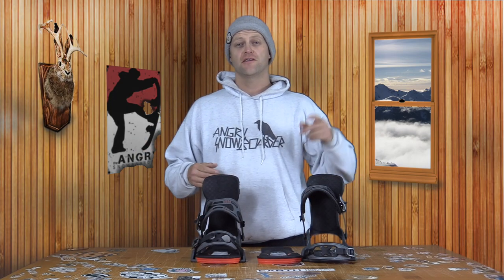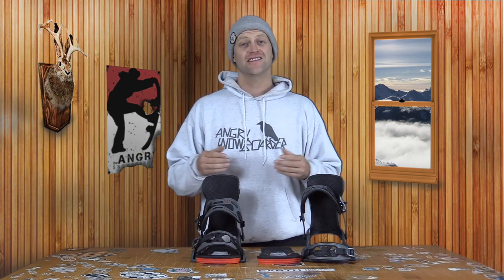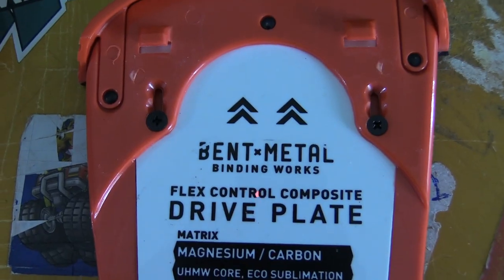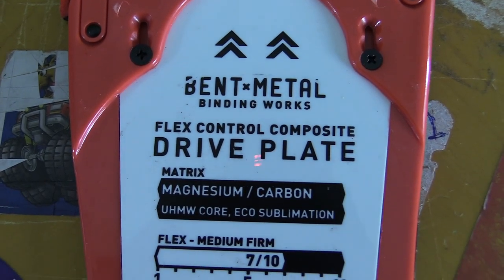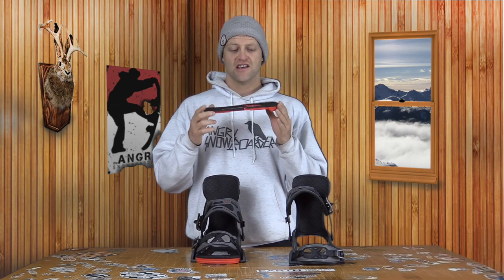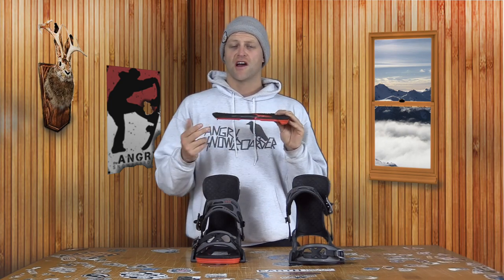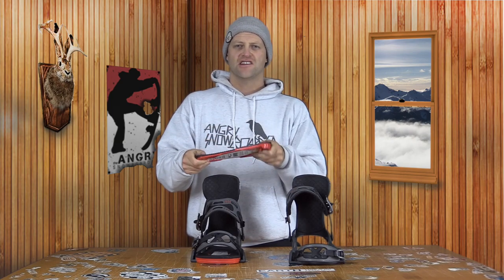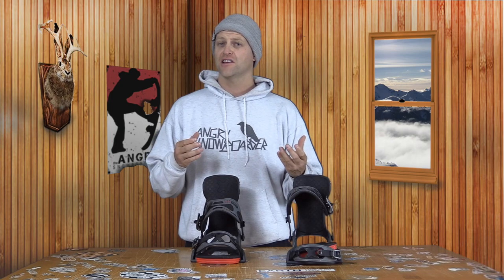The Bent Metal Bindings Drive Plates: Explained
Welcome to Explained the only series on the Internet that takes the technology that companies are marketing towards you and breaks it down it its rawest form. The goal of this series is to make you a more knowledgeable snowboarder of the Internet as well as make your decision buying process that much easier. So if you have a few minutes to kill sit back, watch, learn, and progress. In this video we talk about Bent Metal Binding Works Drive Plates.